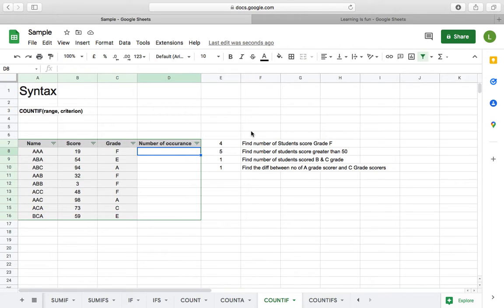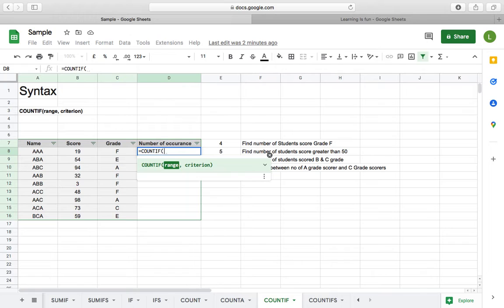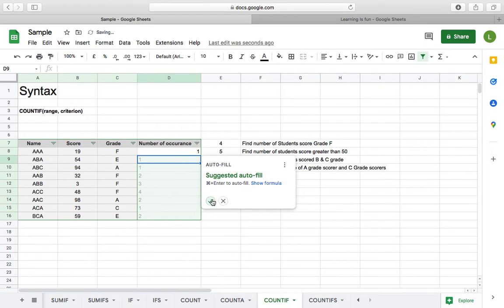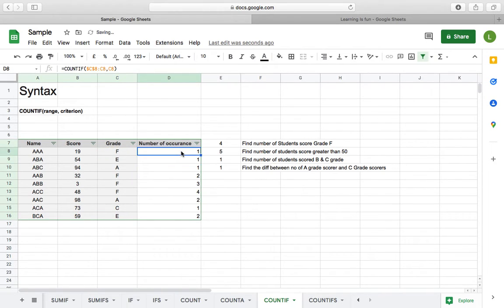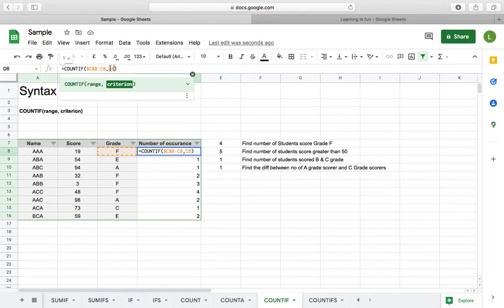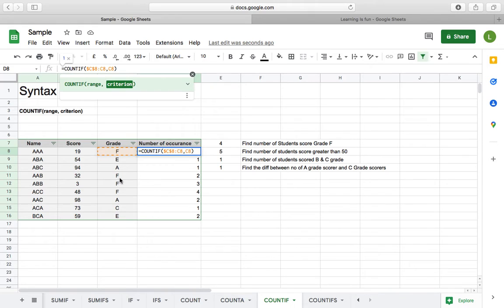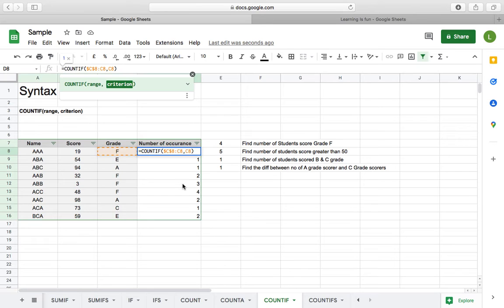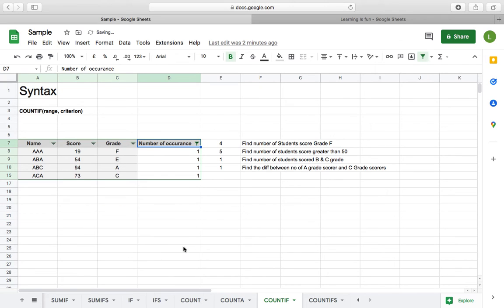Filter the first instance of all items in a column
In this video, learn about one use case of COUNTIF Function in Microsoft Excel/Google Sheet. Filter out the new first instance of all the items in a column or range